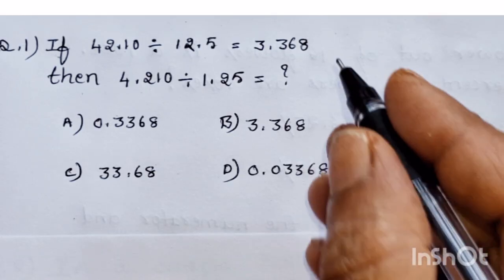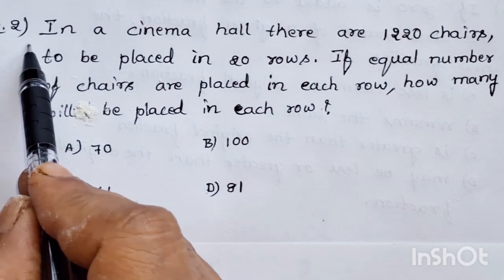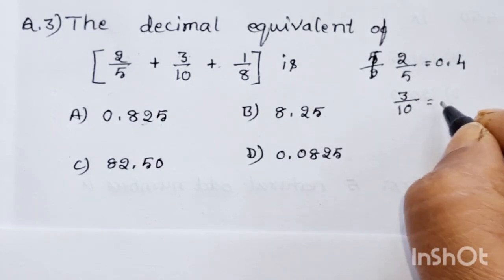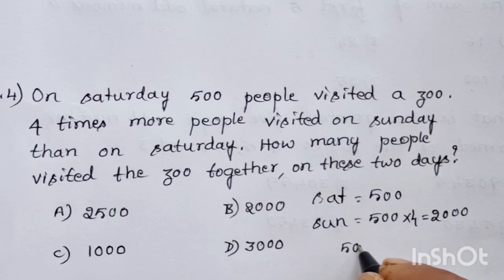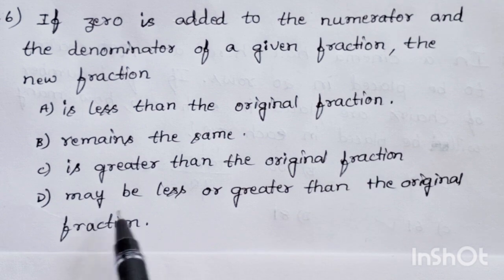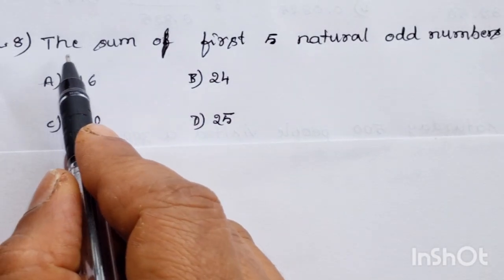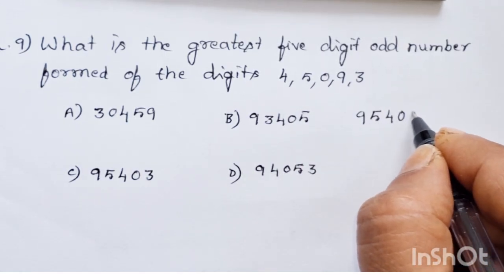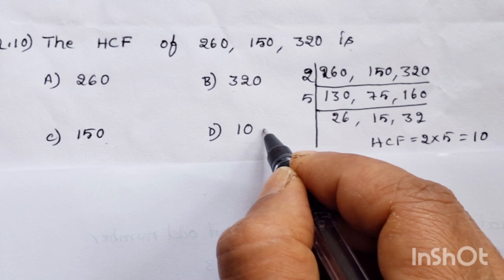JNVST and all competitive exams part 3| ನವೋದಯ ಗಣಿತ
JNVST and all competitive exams | ನವೋದಯ ಗಣಿತ